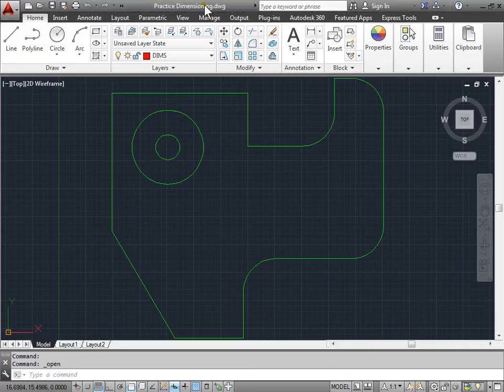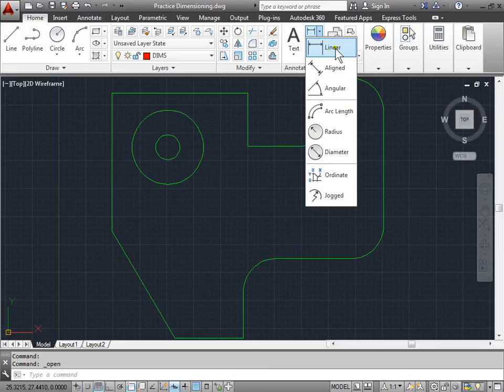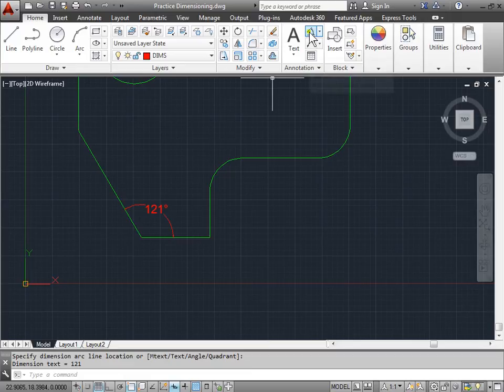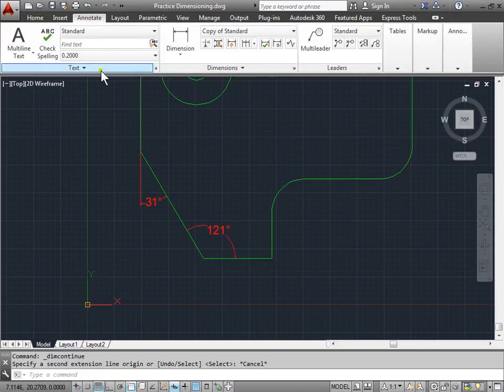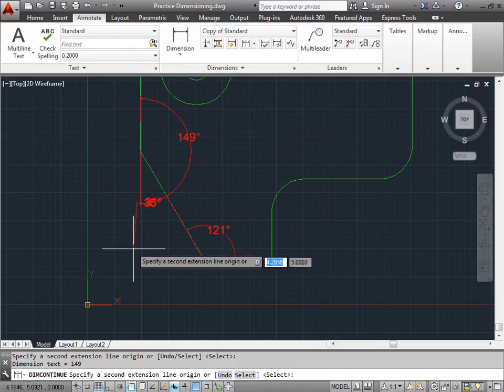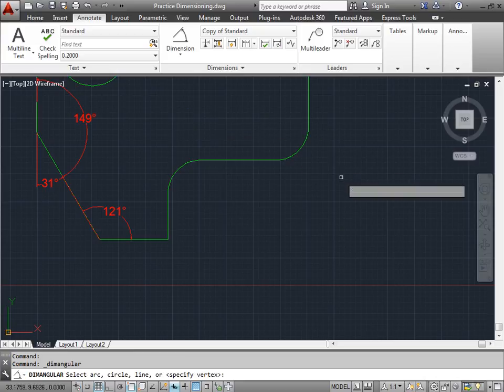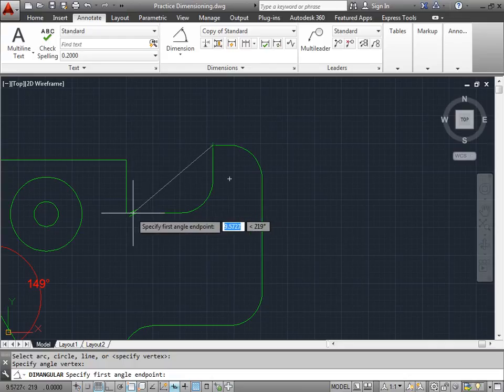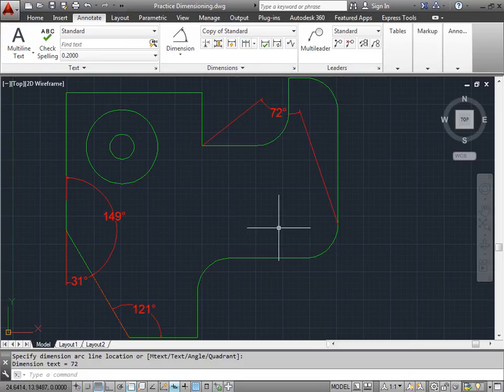C00908 Angular Dimensions AutoCAD 2014 Tutorial